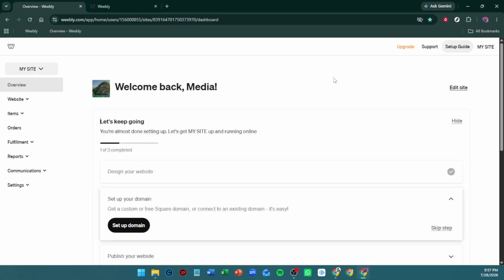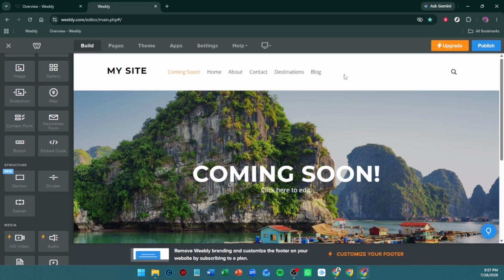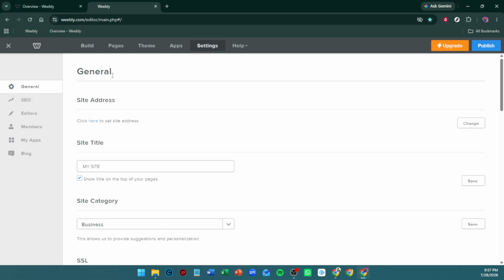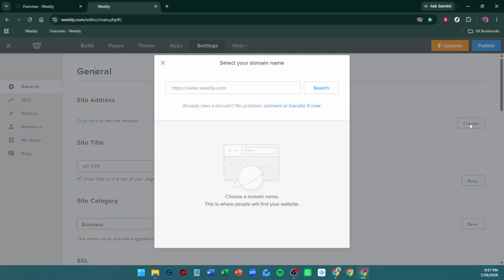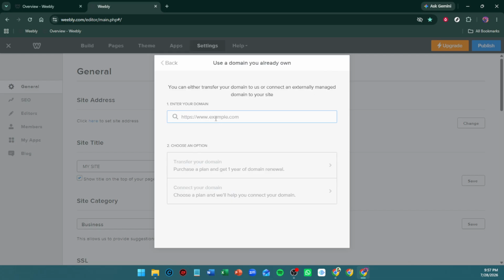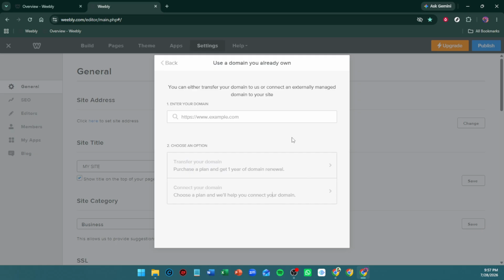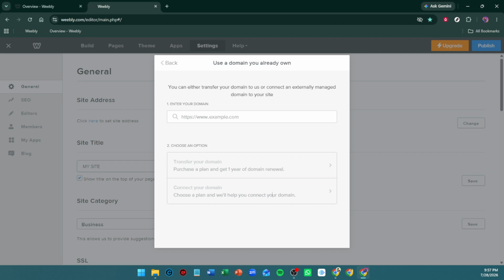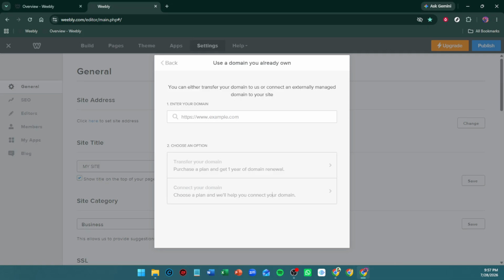How to Connect a Custom Domain to Weebly [2026 Guide]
In today's video we cover: connect custom domain to Weebly, Weebly custom domain tutorial 2026, how to connect a custom domain to Weebly step by step, connect GoDaddy domain to Weebly, connect Namecheap domain to Weebly, point DNS to Weebly website, configure A records and CNAME for Weebly, use existing domain with Weebly, transfer domain to Weebly, Weebly domain settings guide, custom URL setup Weebly, publish Weebly site with custom domain, SSL setup for Weebly domain, fix domain connection errors Weebly, website hosting tutorial, Weebly beginner guide, Weebly tips and tricks, Weebly full guide 2026, website builder training video, DNS configuration tutorial, custom domain setup guide, Weebly website publishing, connect website to domain